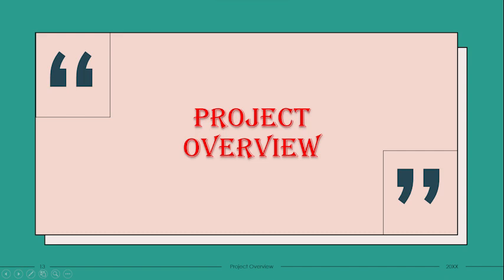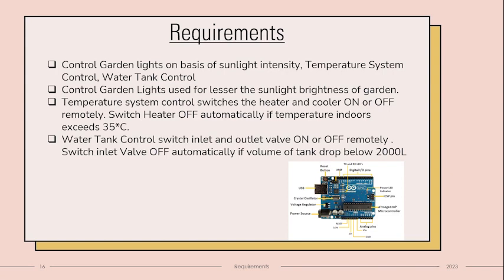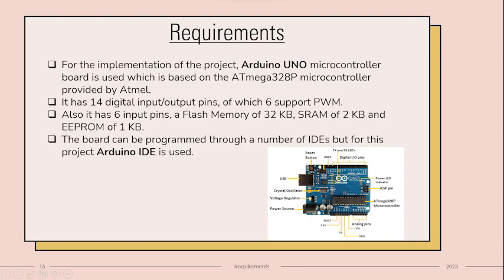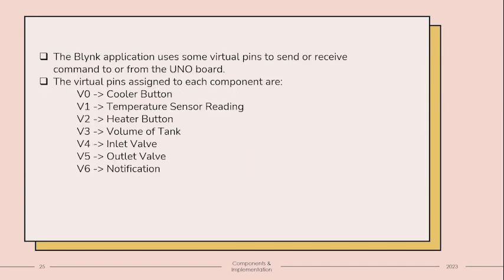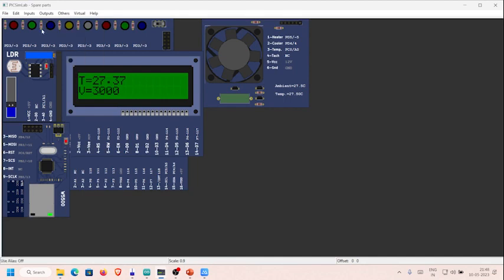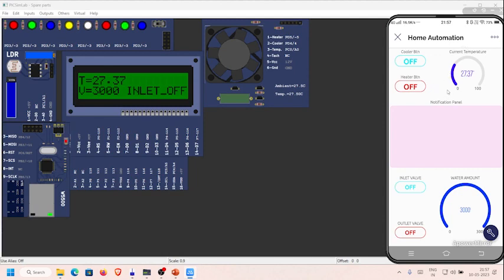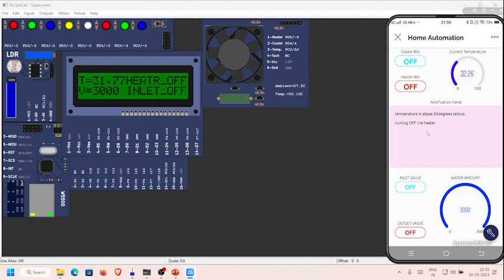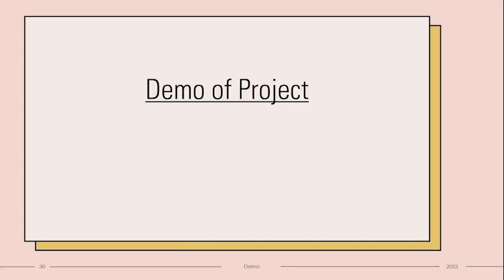10 October 2023